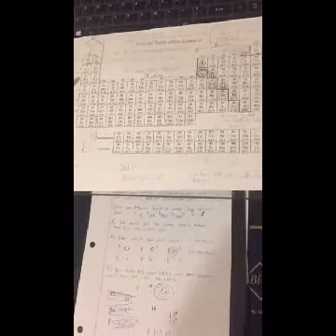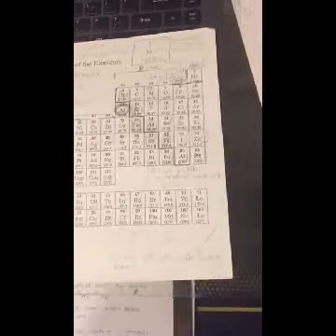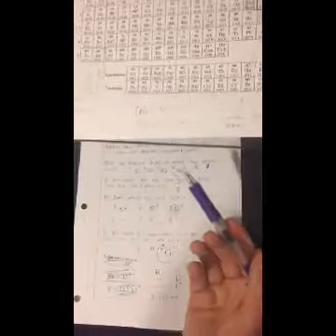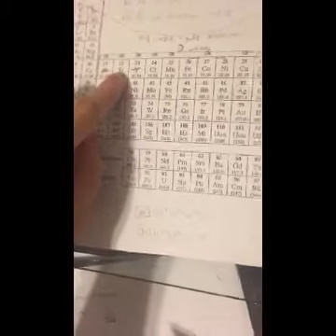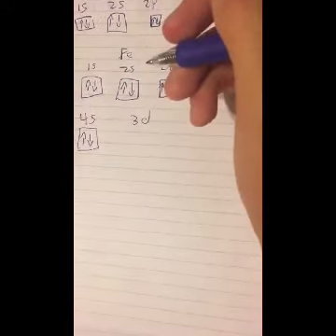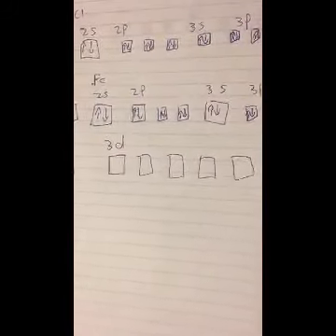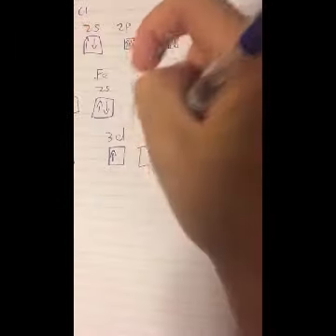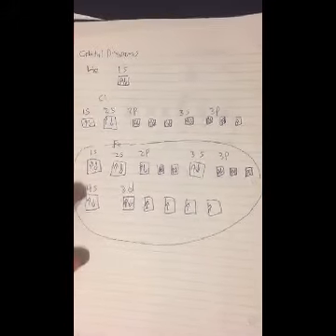Teaching Electron configuration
My chemistry project